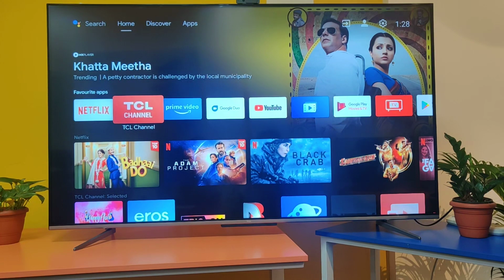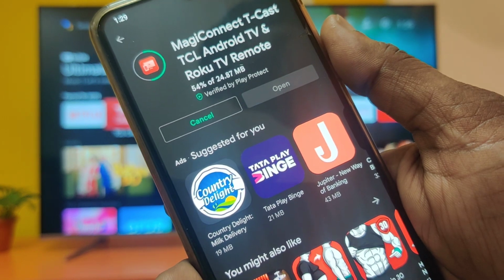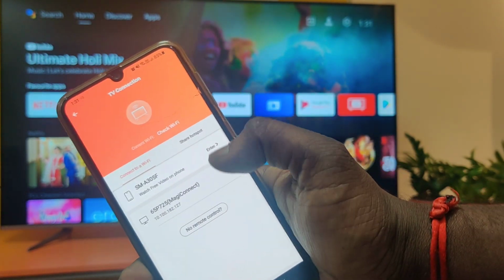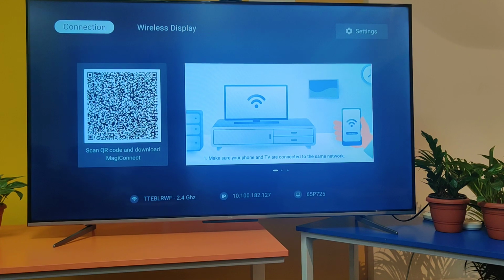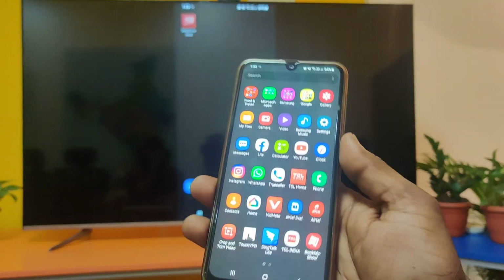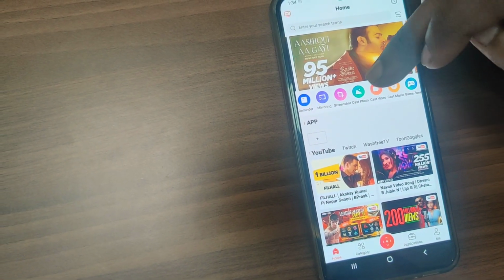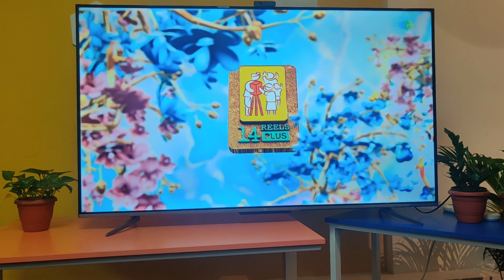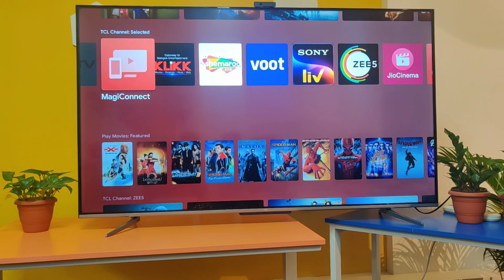Magi Connect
HOW TO USE:

1、Use your phone to control TV;
2、Cast the latest films and drama to the bigger screen;
3、Share your photos videos and music on TV;

T-Cast is a Universal Remote Control for Smart TCL TV. T-Cast universal TV remote brings flawless experience as an alternative to a TV remote with much more handy and useful functionalities. TV remote T-Cast is aiming to support all the possible TV Models providing more than just a remote app.

What's MagiConnect T-Cast?

• Multi-function remote control and Home Entertainment Hub for all TV brands and other BLNA devices.

Supported Medias Channels:
Hungama
washFree
IGN
Toongoggles
DarkMatter
Kidsflix
Amagi
cocoroTv
XUMO
asianCrush
midnightPulp
electricNow
OTTera
Upcoming：
Anime Channel
Erosnow
Celebrity Drama Channel